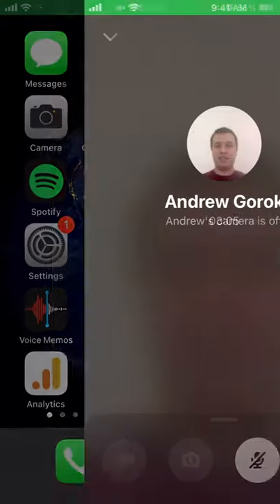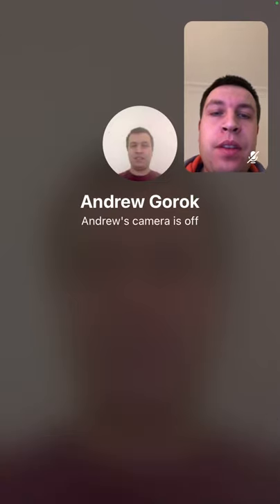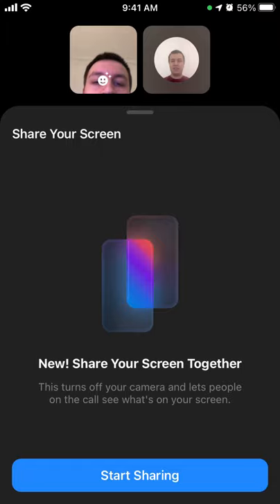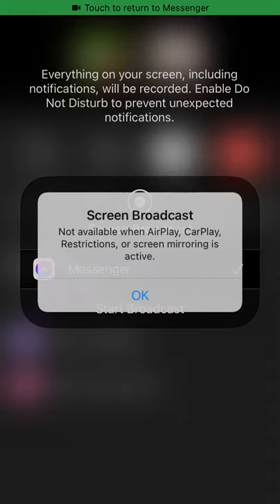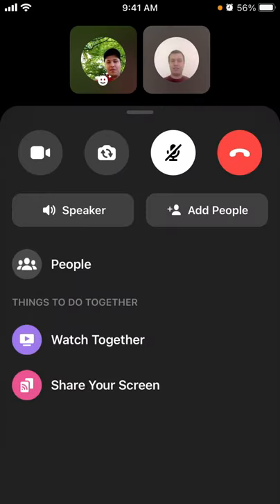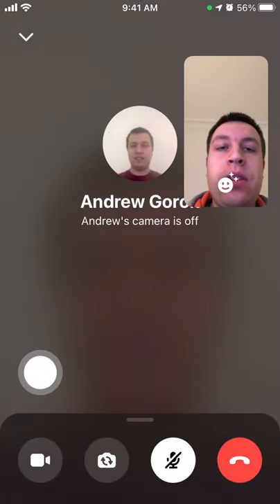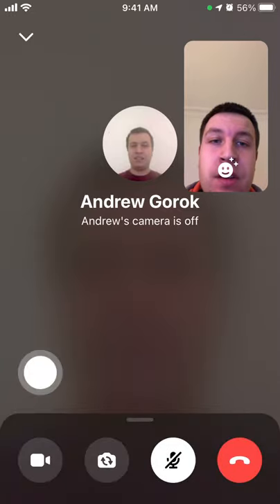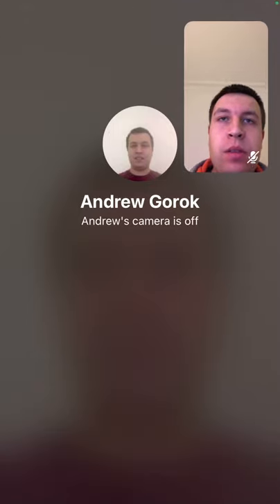How to Share Screen in Messenger Room?